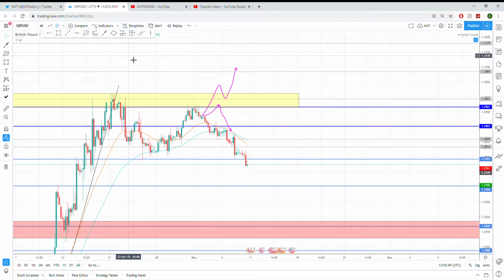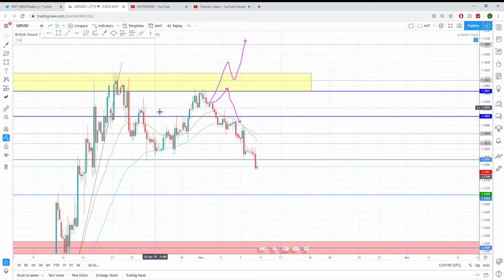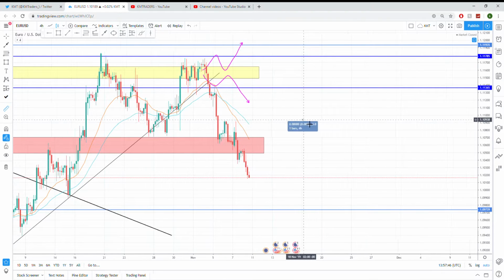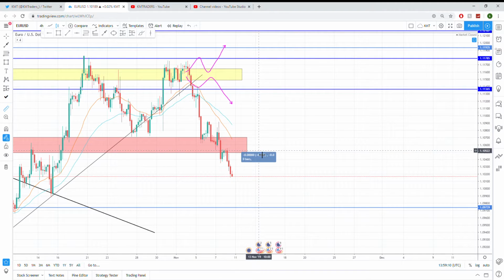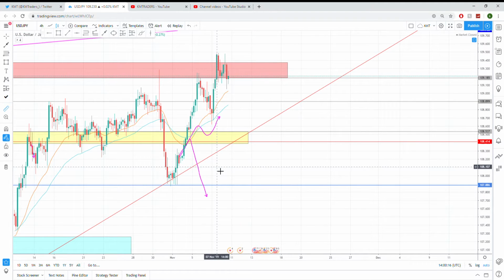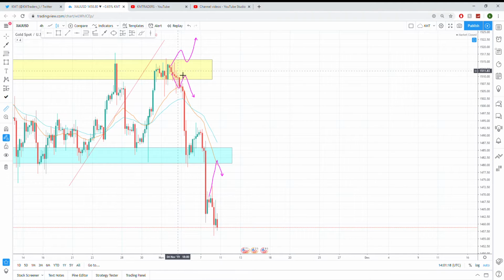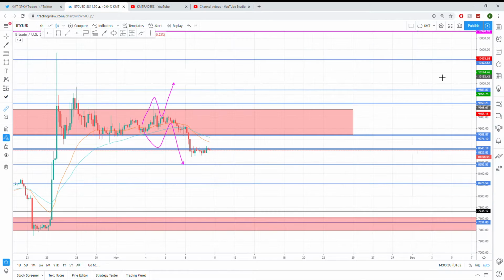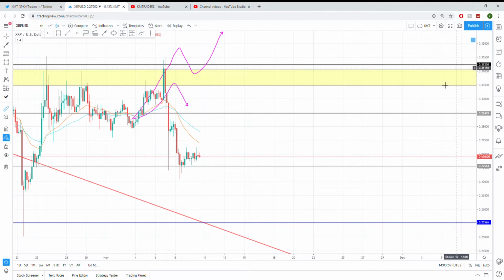WEEKLY OUTLOOK REVIEW 4TH - 8TH NOV 2019